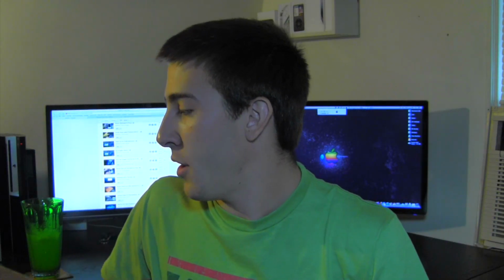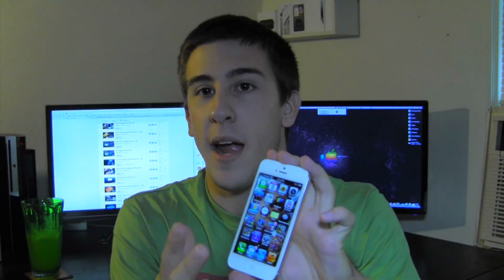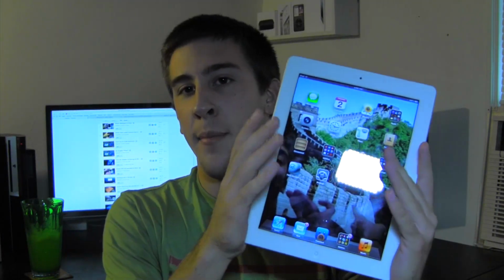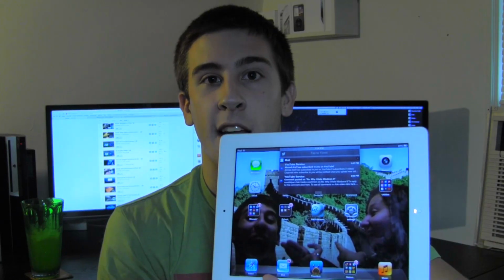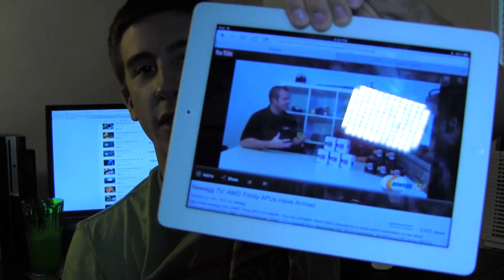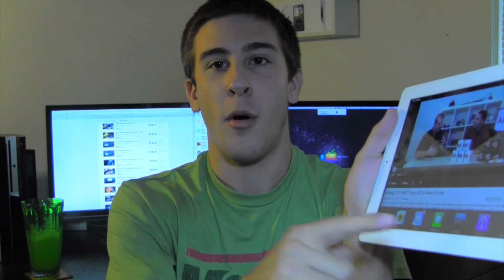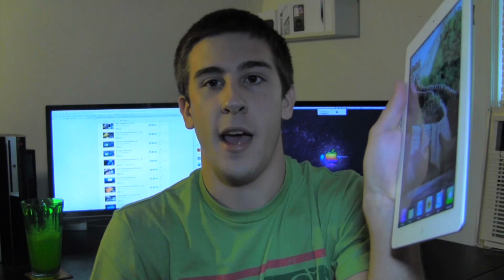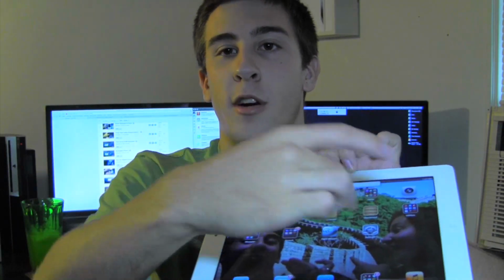What Features Do You Want in iOS 7?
In this video, I go over what I want to see in the next version of iOS, as iOS 6 didn't have many new features. Has Android 4.1 caught up to Apple?